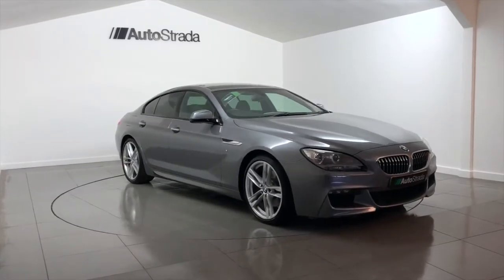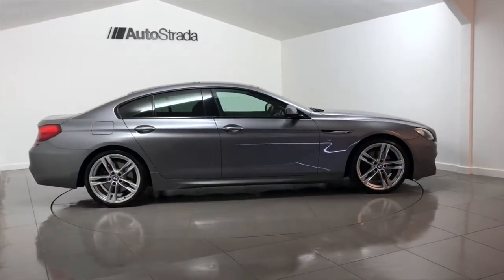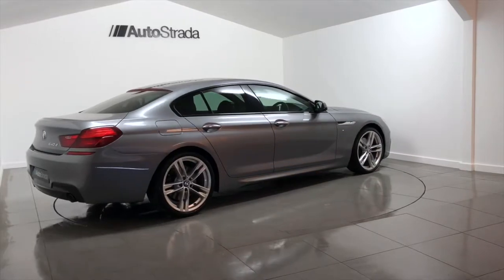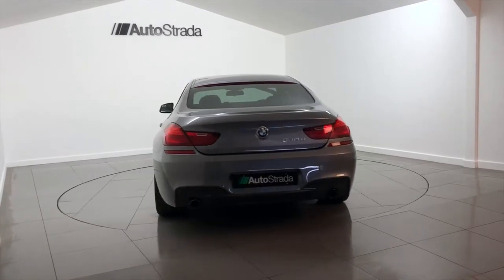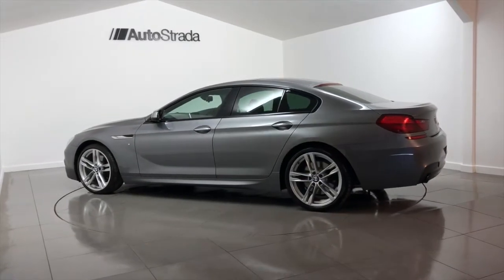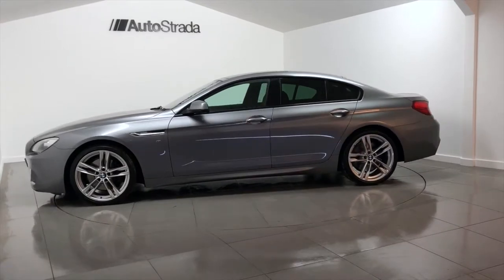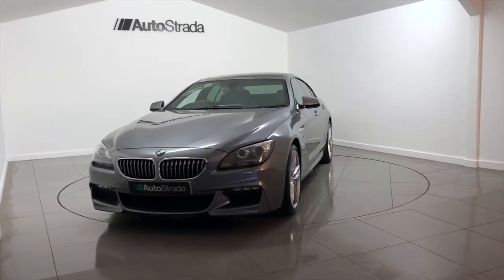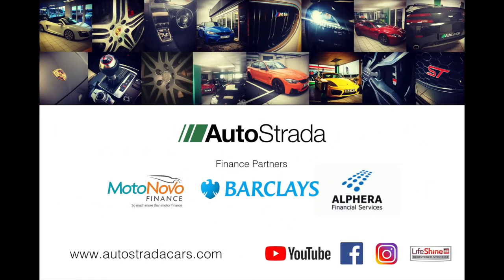BMW 6 SERIES 3.0 640D M SPORT GRAN COUPE